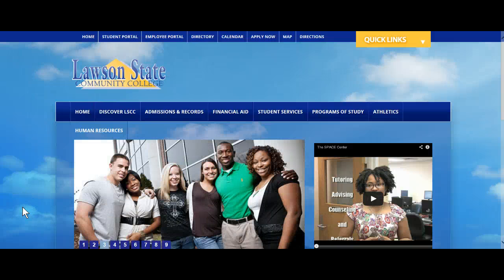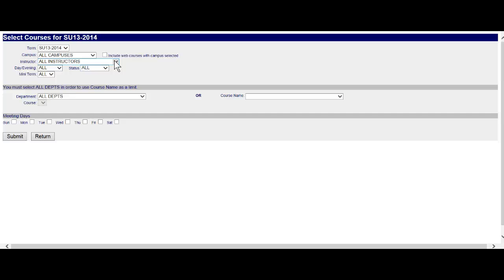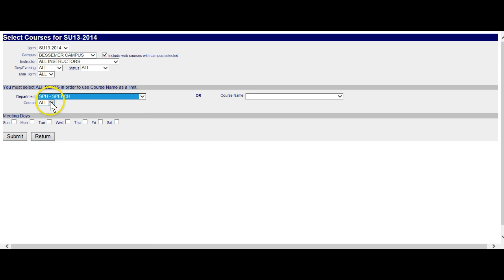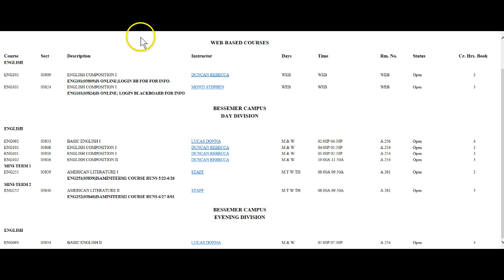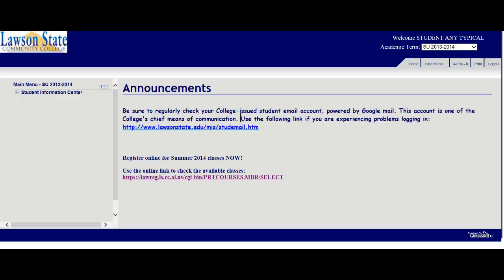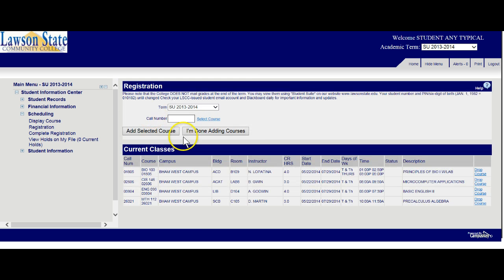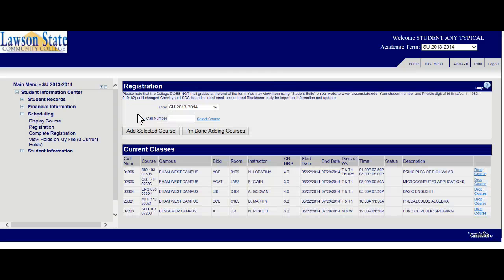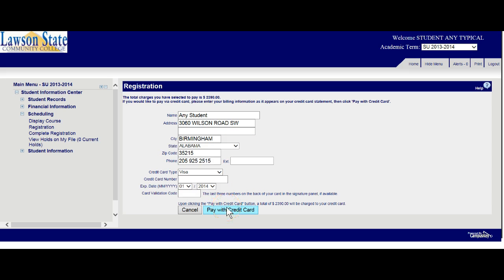Registering & Add/Drop (Student Series)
This student tutorial teaches Lawson students how to register online for classes and drop classes (previously registered for).